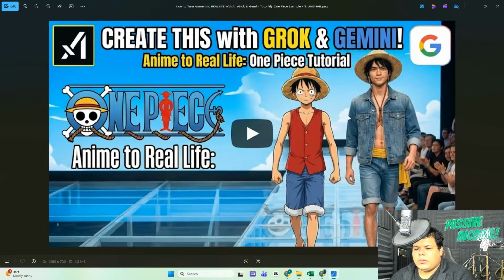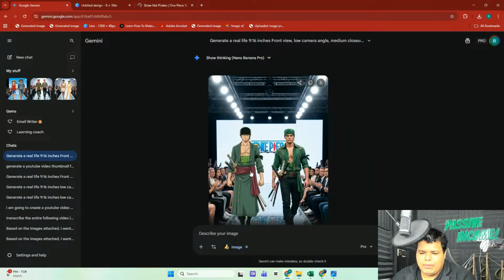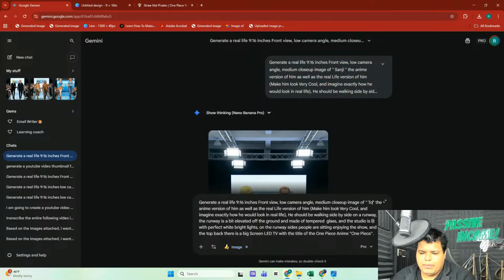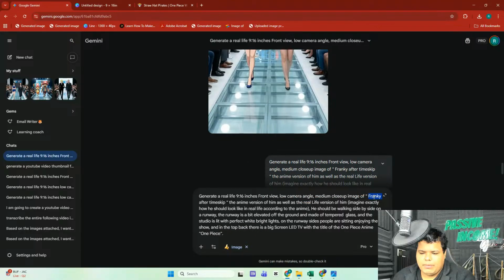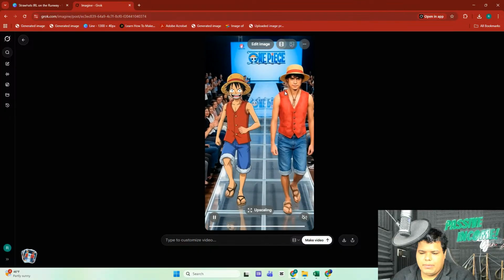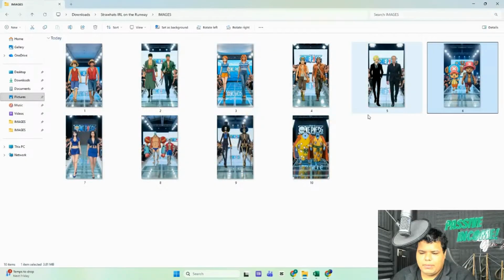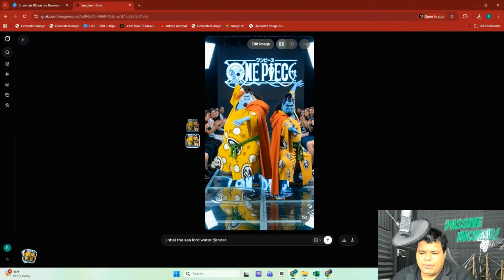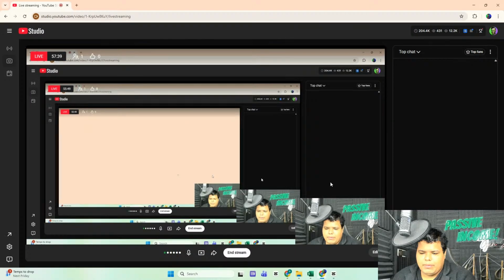How to Turn Anime into REAL LIFE with AI! (Grok & Gemini Tutorial) | One Piece Example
Want to see your favorite anime characters walk into the real world? In this video, I show you exactly how to create incredible "Anime vs. Real Life" side-by-side comparisons using the newest AI tools: xAI's Grok and Google's Gemini.

Using Luffy from One Piece as our example, we dive deep into the specific prompts and workflows needed to transform 2D animation into stunningly realistic 3D humans. Whether you are into AI art, cosplay concepts, or just love anime, this step-by-step tutorial will teach you how to master these powerful AI generators.

⭐️ In this tutorial you will learn:

How to access and use Grok for image generation.

How to utilize Google Gemini for realistic results.

The exact prompt structures to turn anime characters real.

Combining outputs for the final "runway" look.